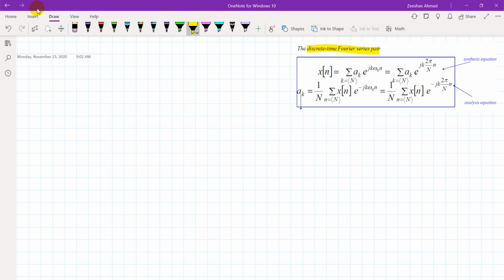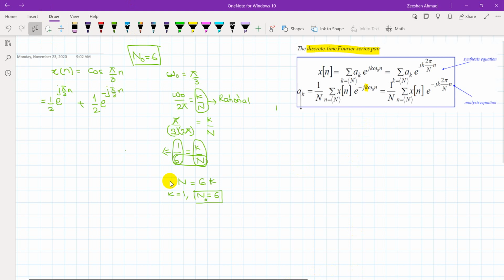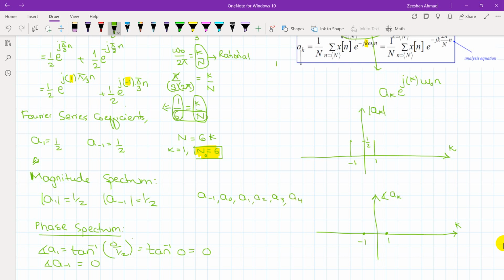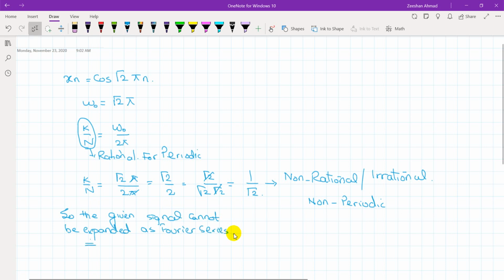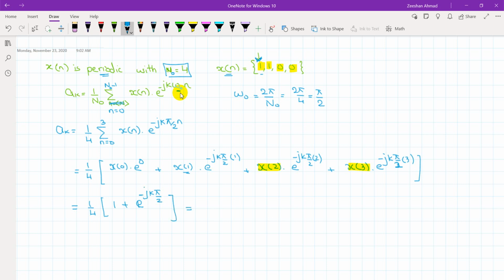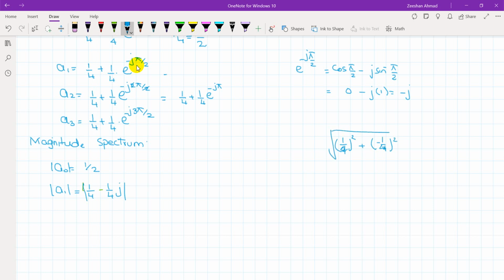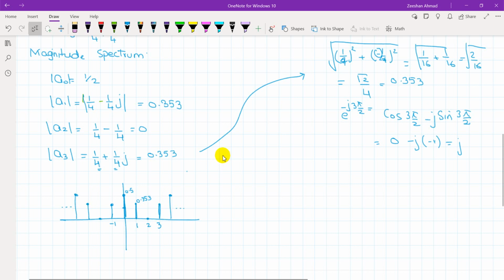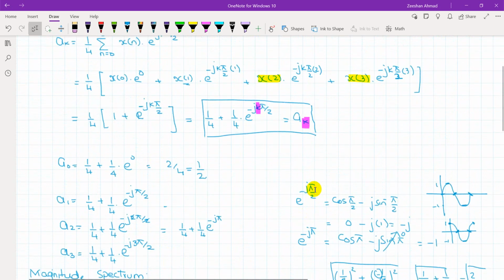DTFS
Discrete Time Fourier Series